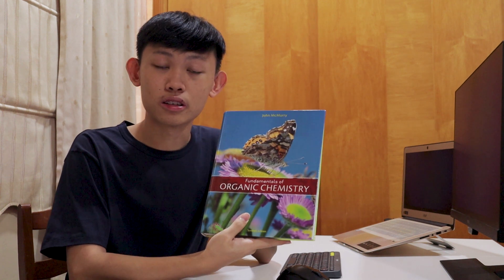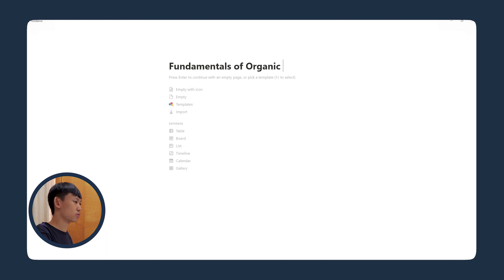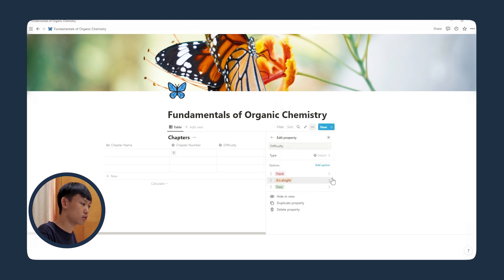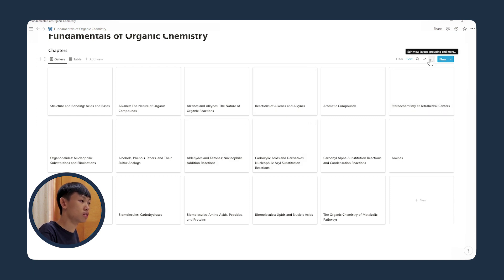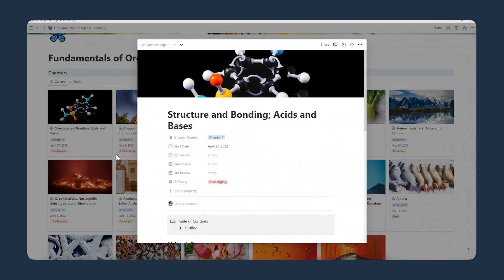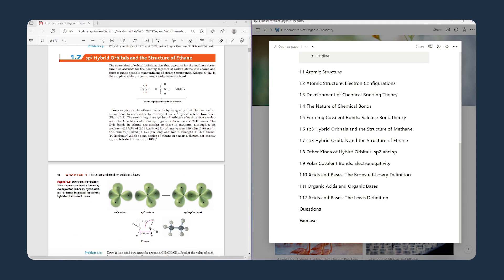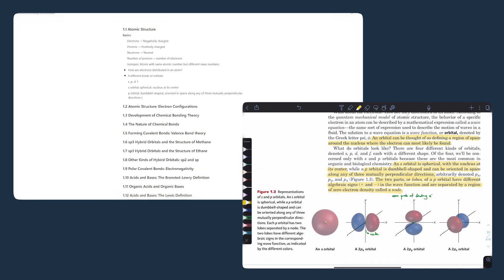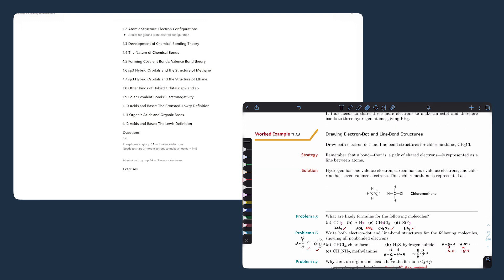How I Take My Textbook Notes in Notion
In this video, I will be showing you how I take my textbook notes in Notion. This is my first time doing this style of video, would love to hear your feedback.

Timestamps:
0:00 - Intro
1:33 - Setting up the page
5:59 - Notetaking